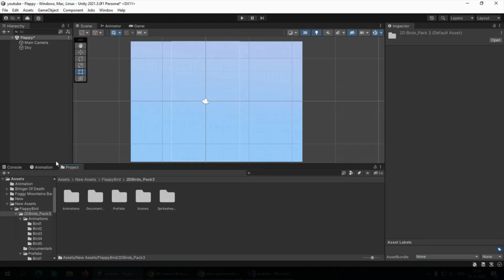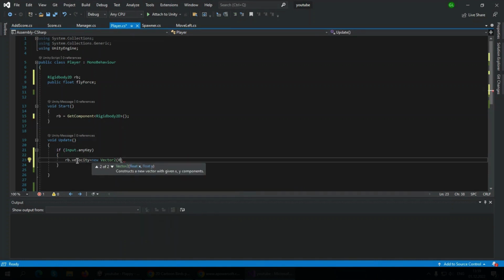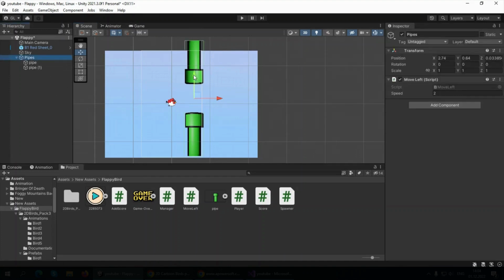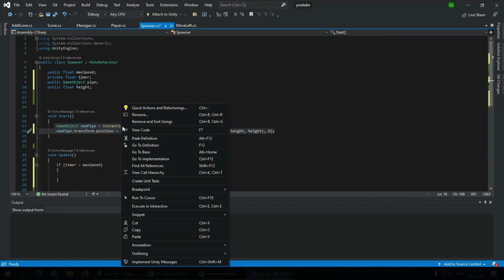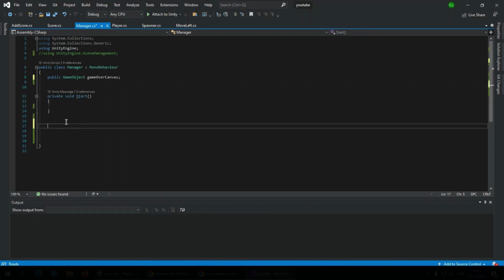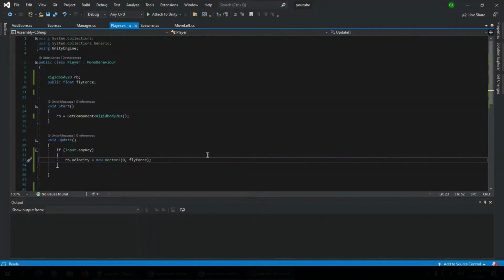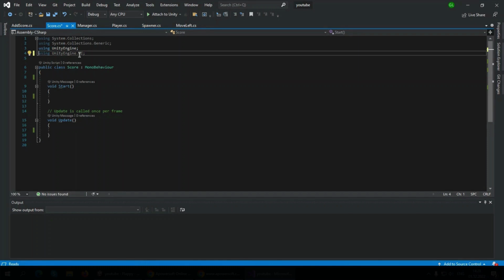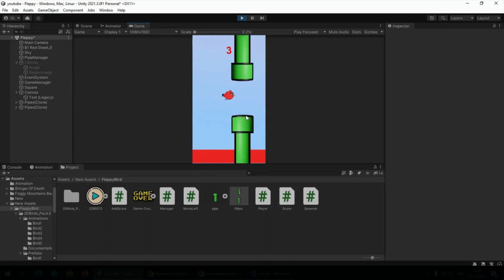How to make Flappy Bird in Unity for beginners 2022 - Full Game Tutorial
In this video, we're going to teach you how to make Flappy Bird in Unity for beginners. This full game tutorial will show you everything you need to know to create a working Flappy Bird game in Unity!

If you're new to Unity or just looking to learn how to make Flappy Bird, then this video is for you! We'll walk you through every step of creating a working Flappy Bird game in Unity, from designing the levels to adding the gameplay mechanics. By the end of this tutorial, you'll be able to create your own Flappy Bird game!